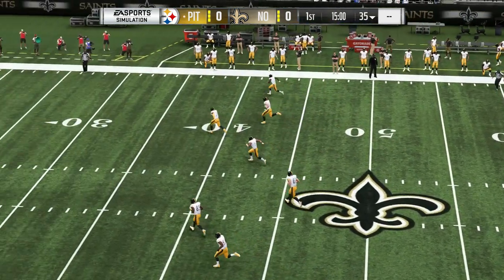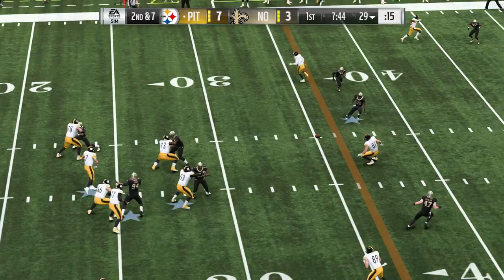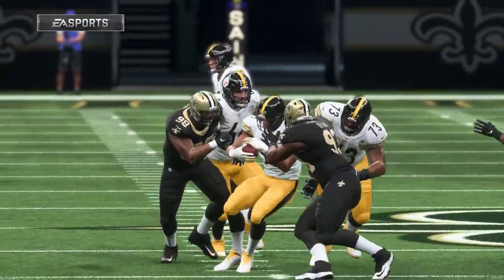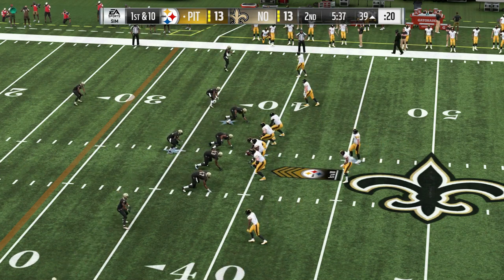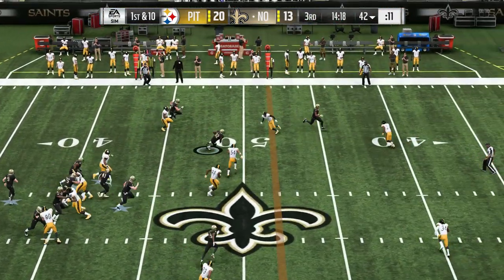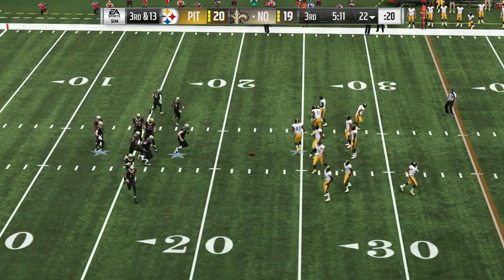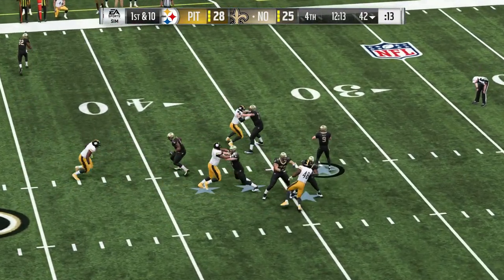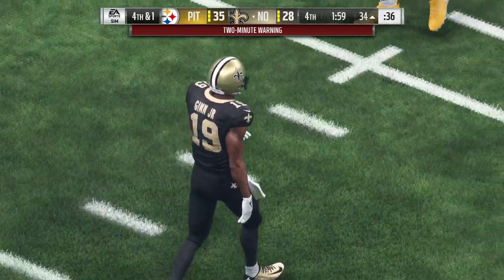Madden NFL 19 - Pittsburgh Steelers vs New Orleans Saints (Offseason)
Ben Roethlisberger and the Pittsburgh Steelers are at the Mercedes-Benz Superdome in New Orleans, Louisiana taking on Drew Brees and the New Orleans Saints